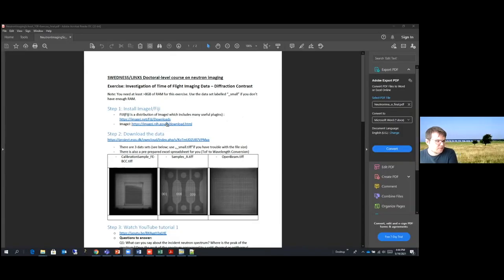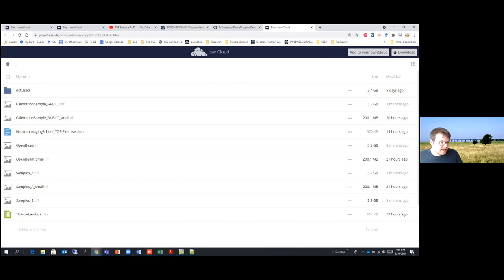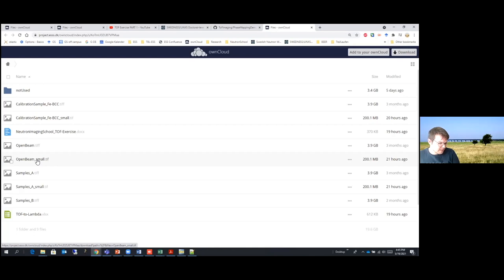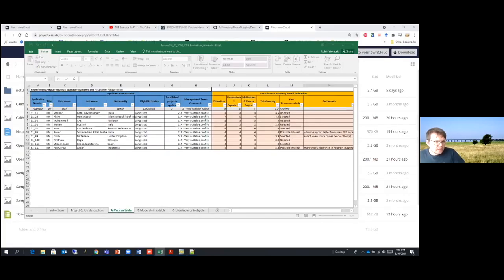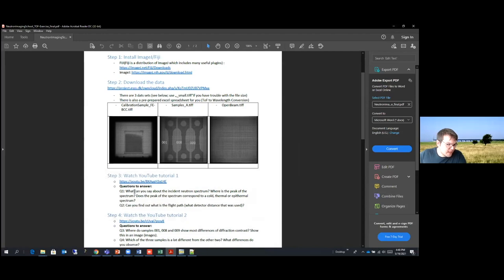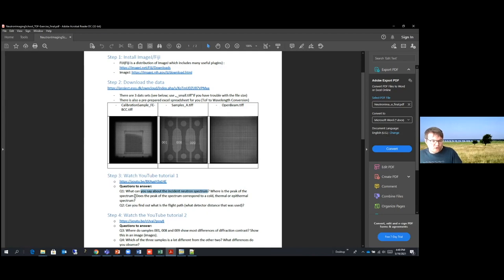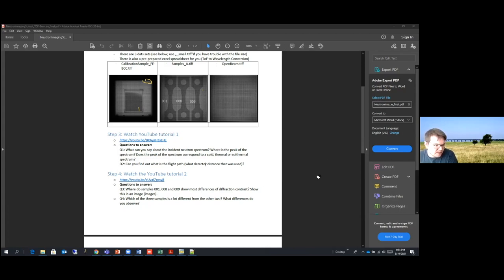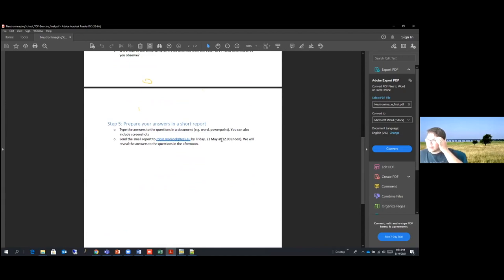ToF Image analysis: introduction to tutorial and challenge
Title: ToF Image analysis: introduction to tutorial and challenge
Speaker: Robin Woracek, ESS.

This talk was part of the PhD school, Neutron Imaging, hosted by LINXS on behalf of SwedNess in May 2021.